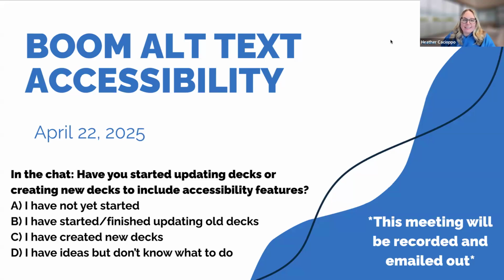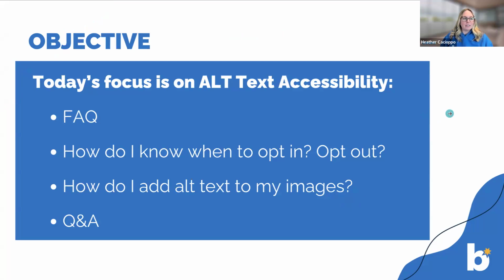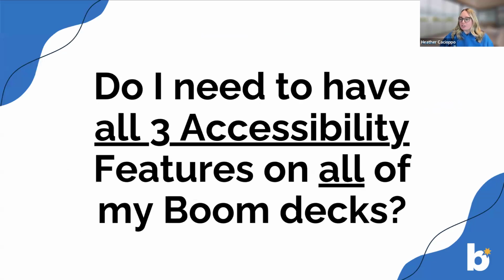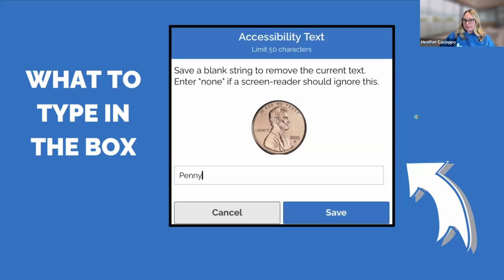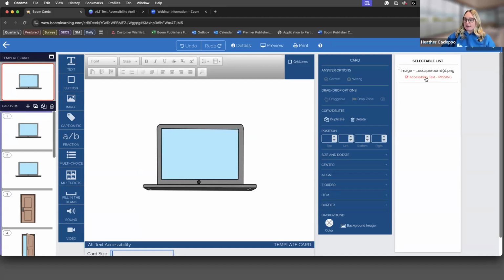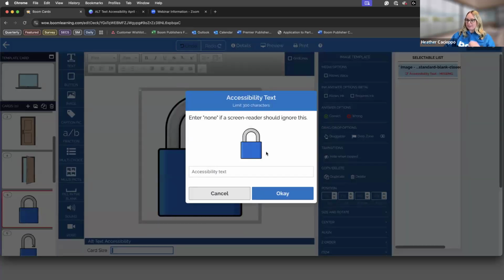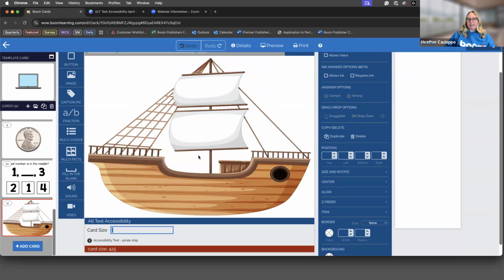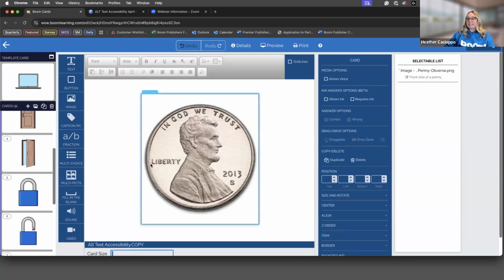How to Add ALT Text to Boom Cards | Make Your Decks More Accessible!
Missed our live training? No worries — we’ve got you covered! In this session, we broke down everything you need to know about adding ALT text to Boom Cards to make your decks more inclusive and accessible for all learners.

✔️ What is ALT text?
✔️ Why does it matter for learners with visual impairments or using screen readers?
✔️ How do you easily add it to your Boom Decks?

This quick training is packed with practical tips for educators, therapists, and creators who want to build better, more accessible resources.

Originally aired:
🕓 4:00 PM PST | 6:00 PM CST | 7:00 PM EST

Whether you're just starting or already creating inclusive content, this webinar will help you make a bigger impact.